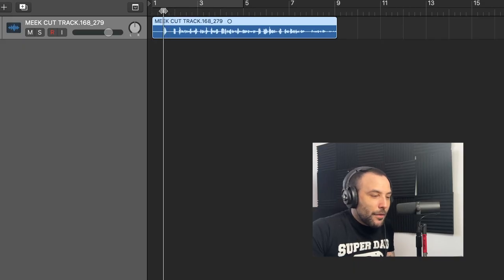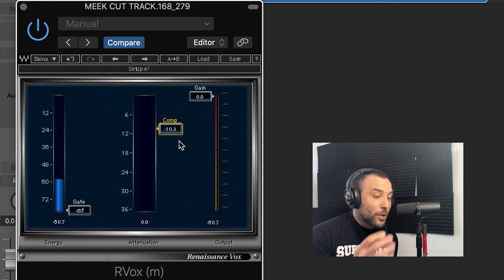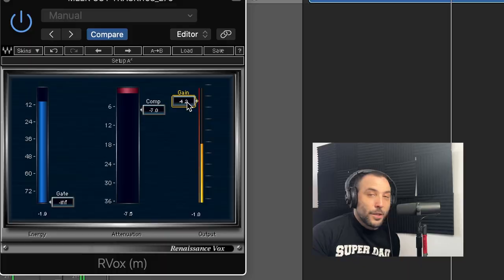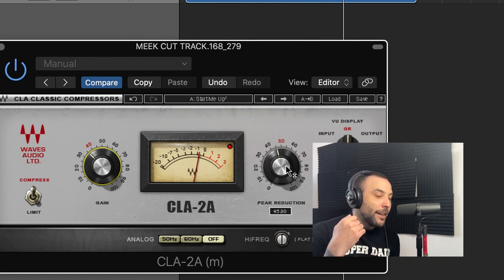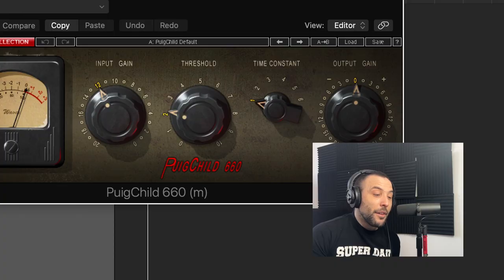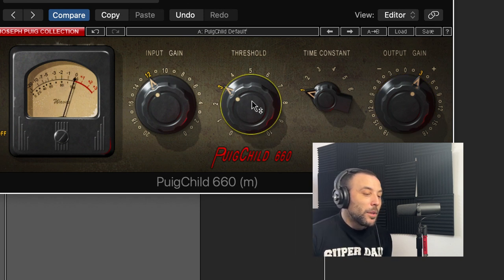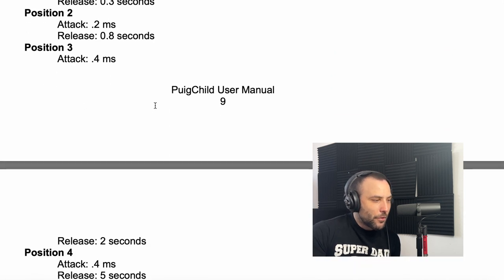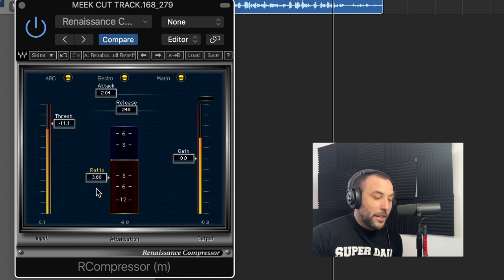The 5 Easiest Compressor! (SUPER EASY!)